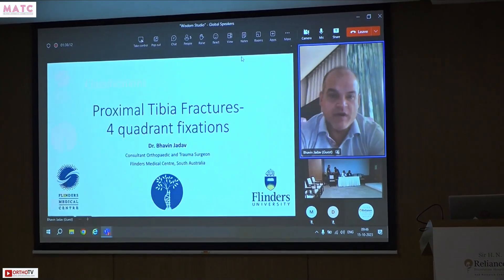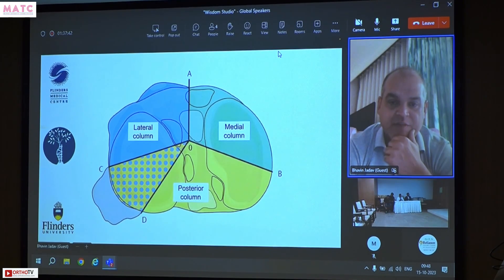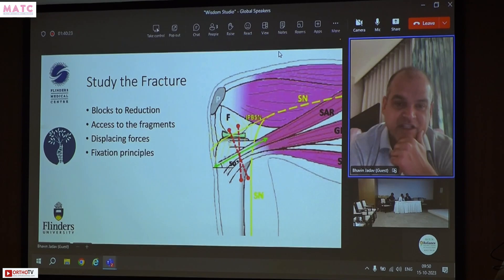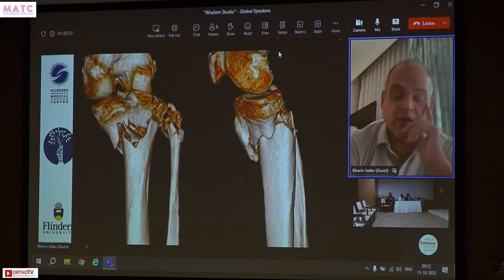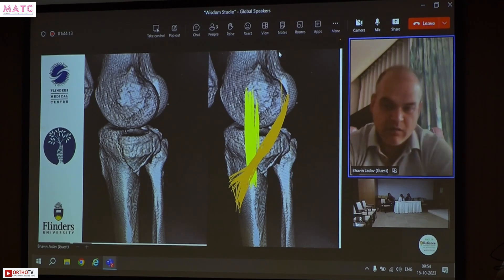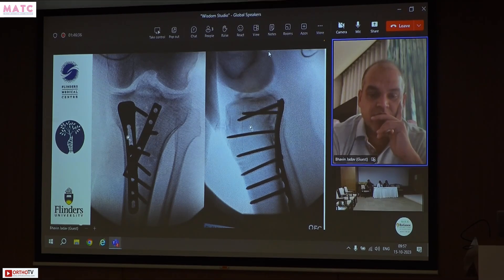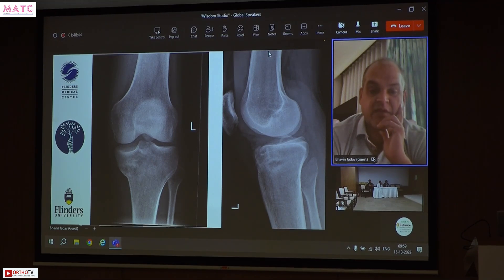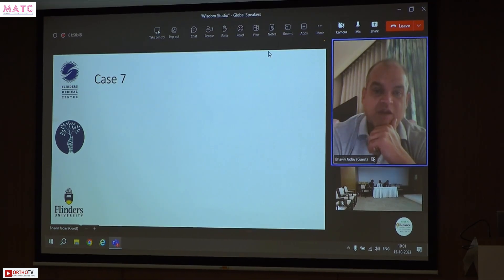MATC 2023 : Proximal Tibia 4 quadrant fixation - Dr Bhavin Jadhav